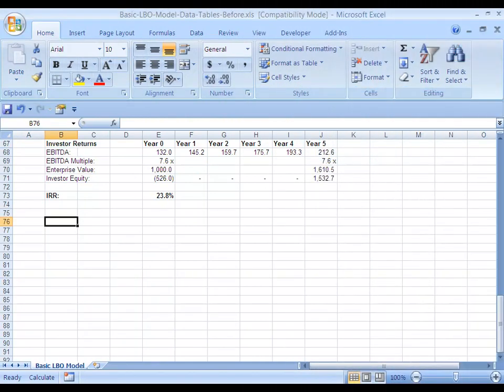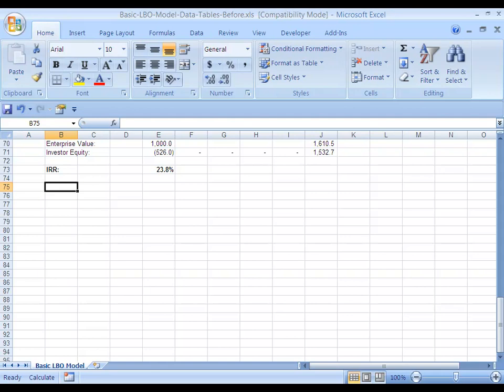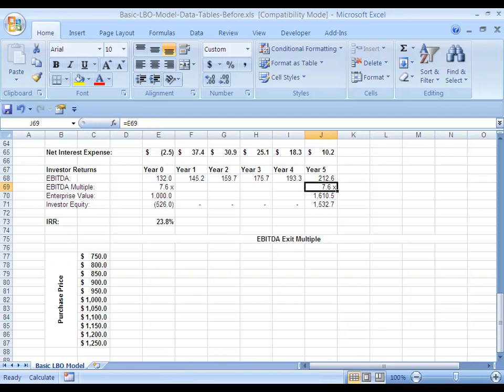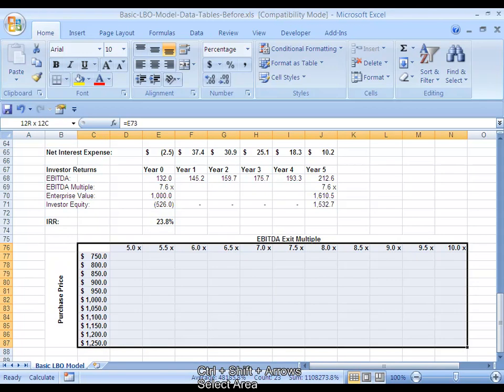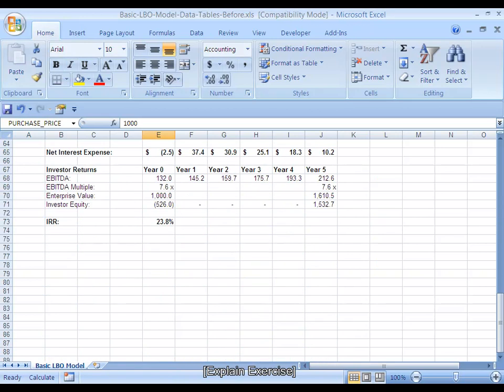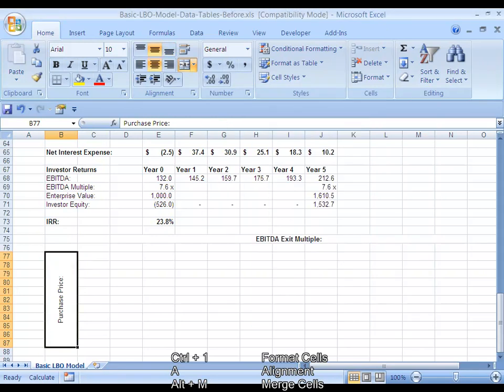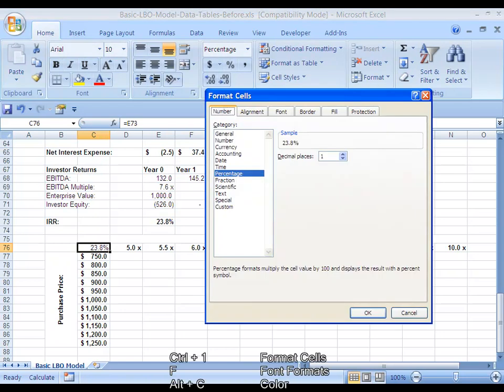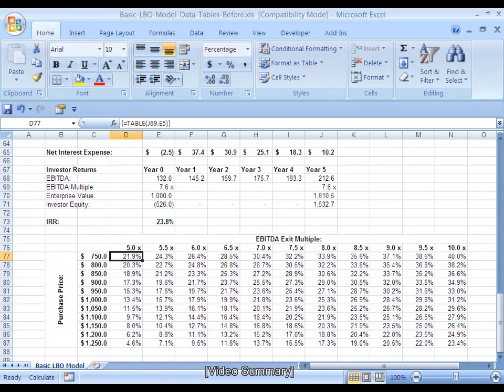29.Excel Formulas Data Tables